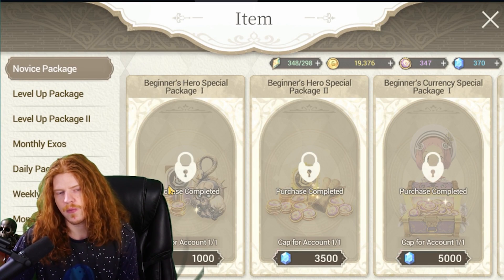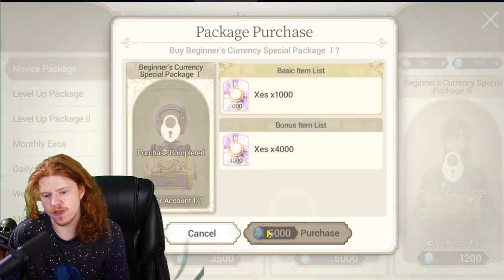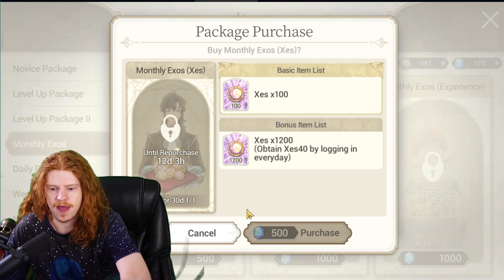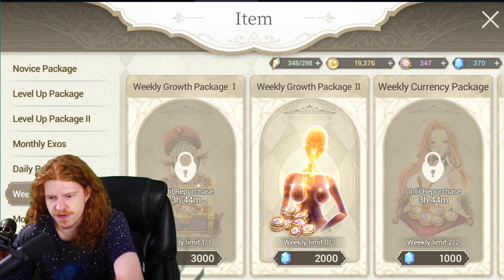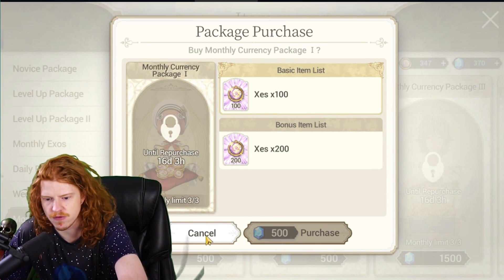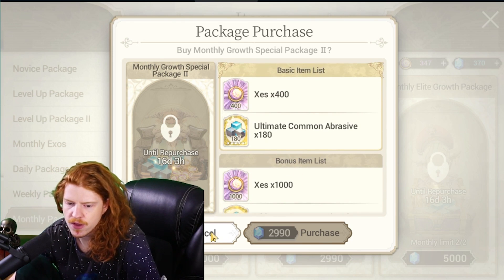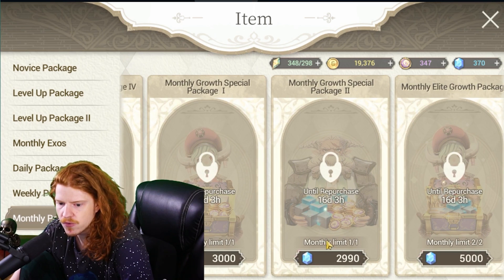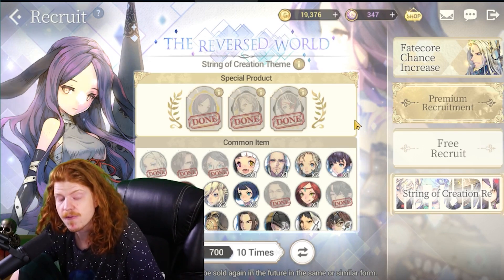IMPORTANT! Dont BUY THESE OFFERS EARLY! Full SPENDING GUIDE! | Exos Heroes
Play RAID ON PC!